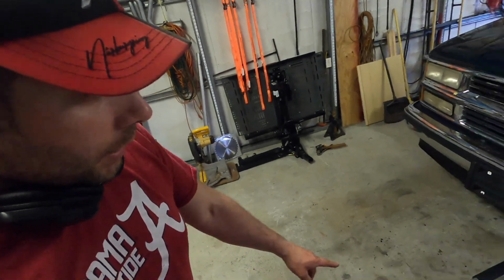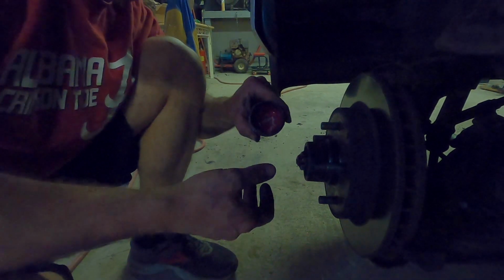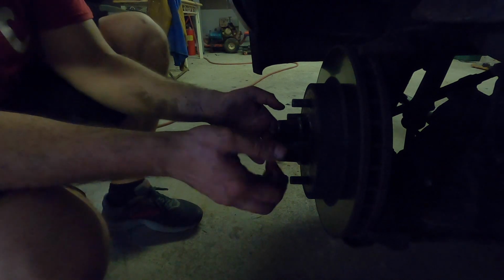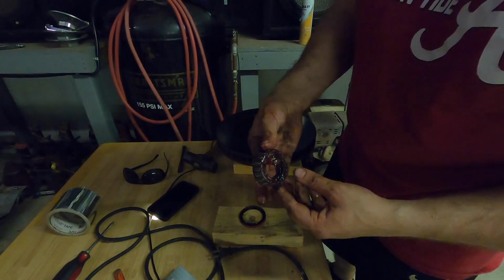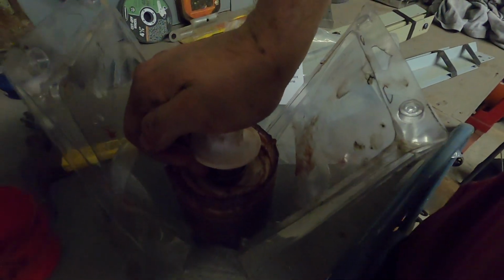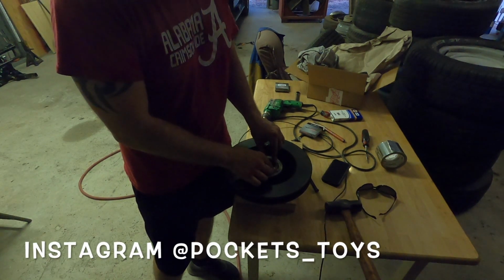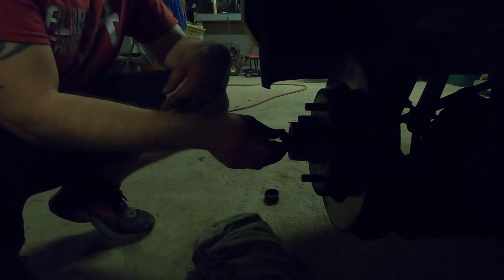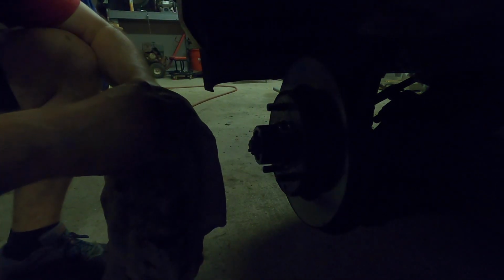1995 Chevy 1500 Wheel Bearings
I packed my dads wheel bearings in his 1995 Chevrolet 1500. The bearings looked good and did not need to be replaced. I have a special tool that I have linked in the description below to make your life a lot easier and less messy! This tool is awesome to have to make the job easier.